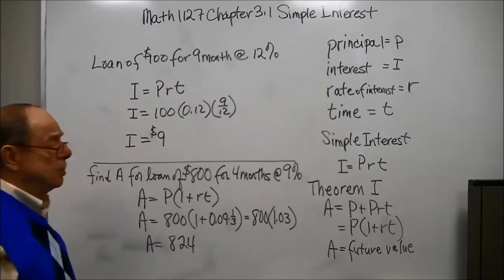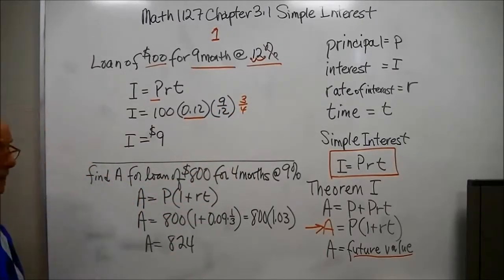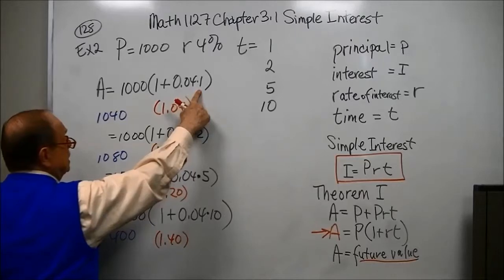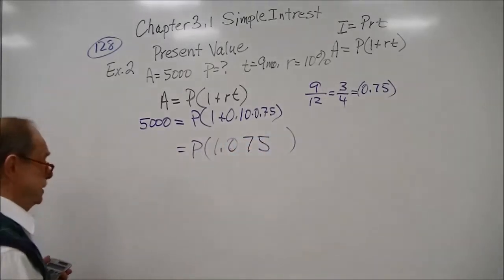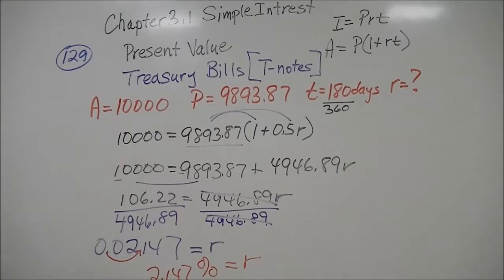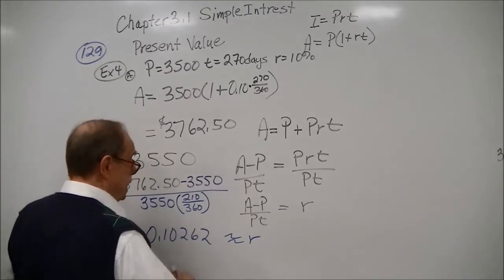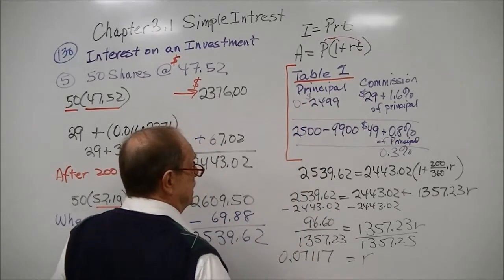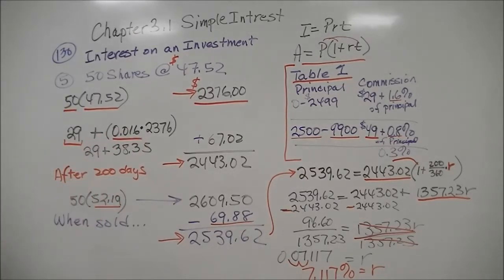M1127 Chapt 3.1 Simple Interest